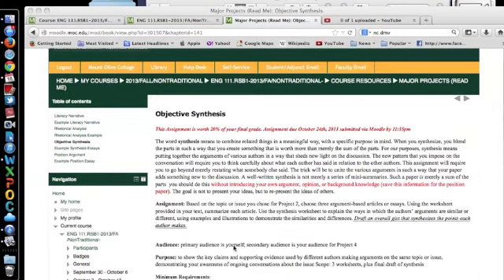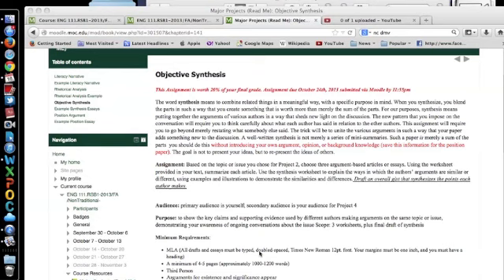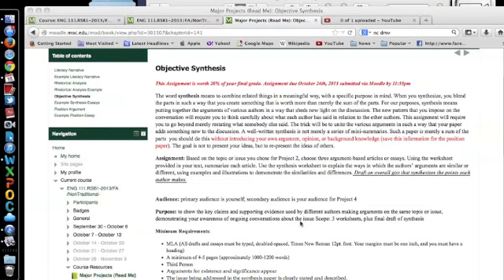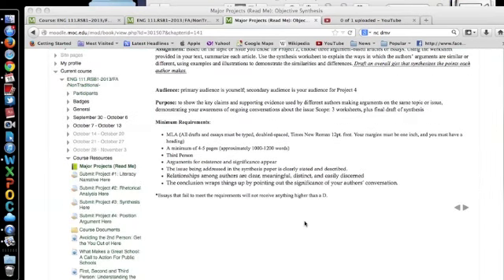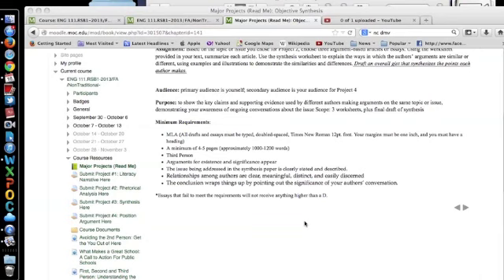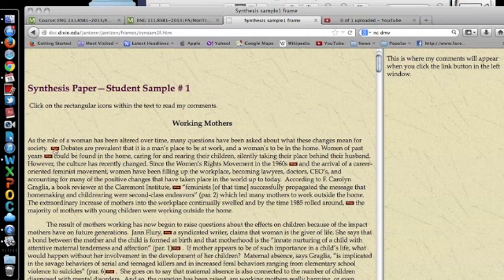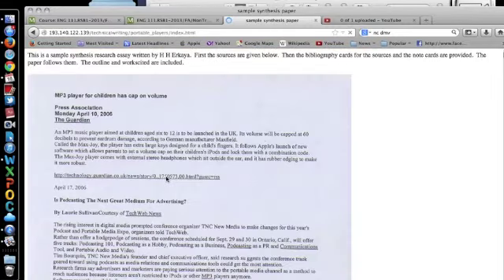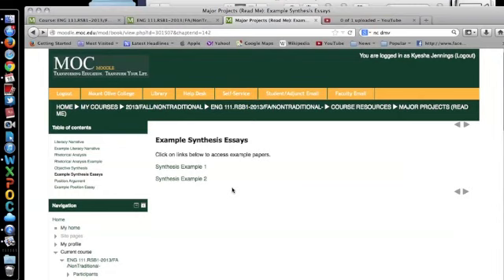Task Overview Project #3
This video provides an overview of project #3.